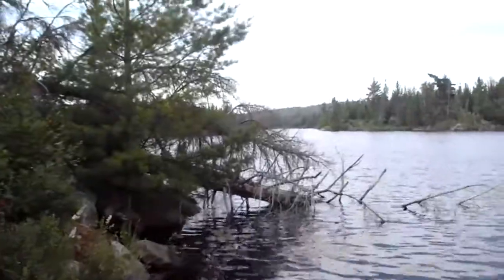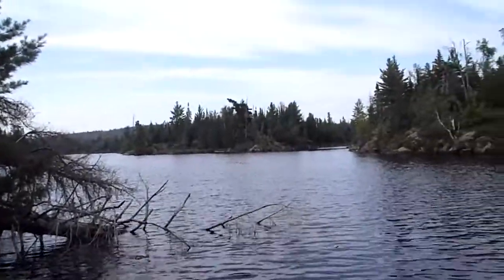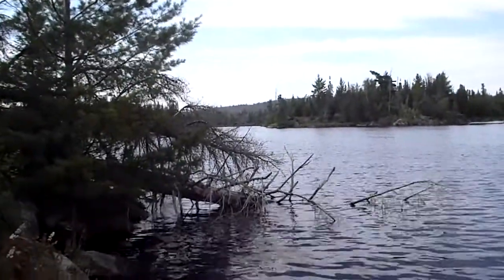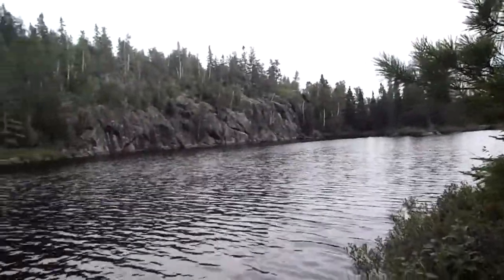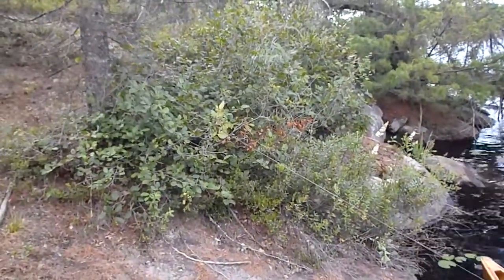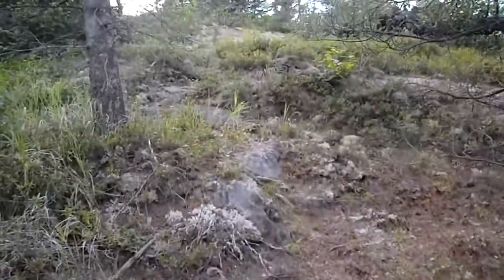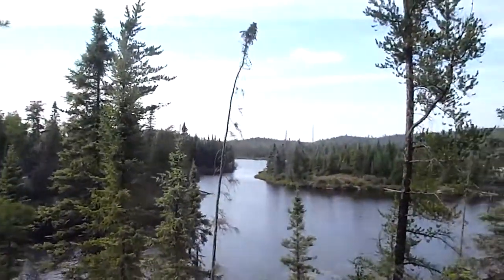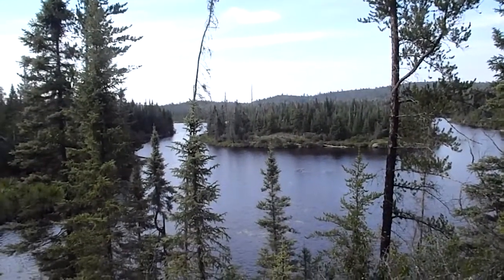Sprig Lake in BWCA, Mugwump PMA